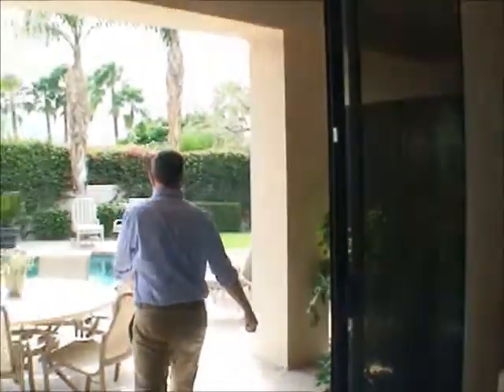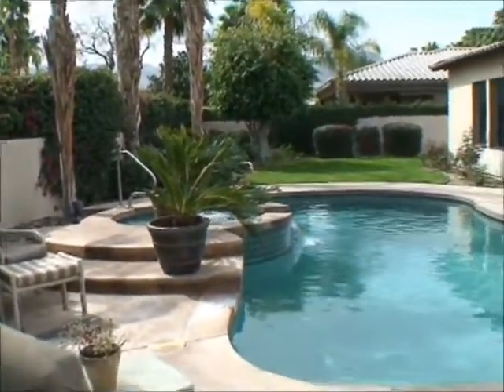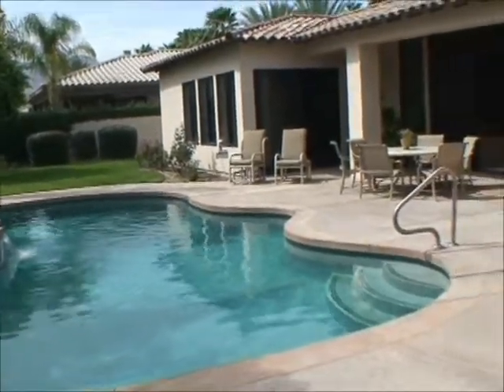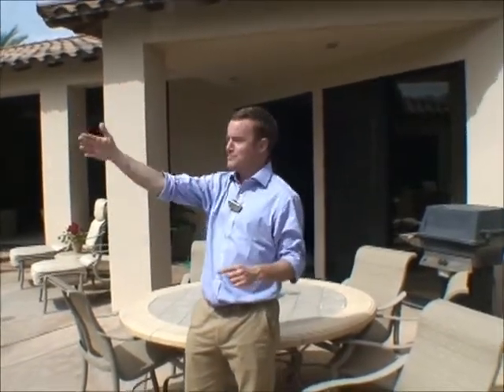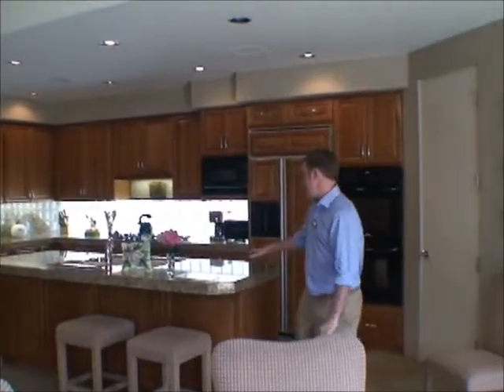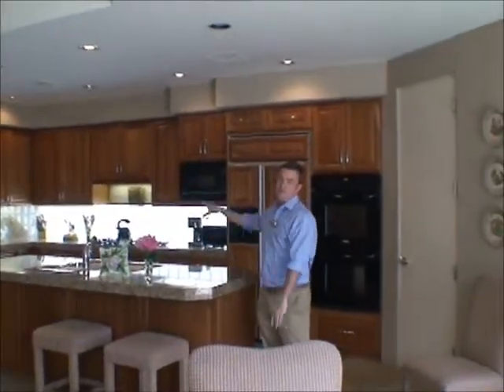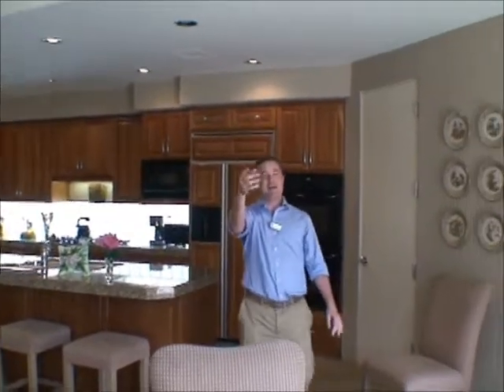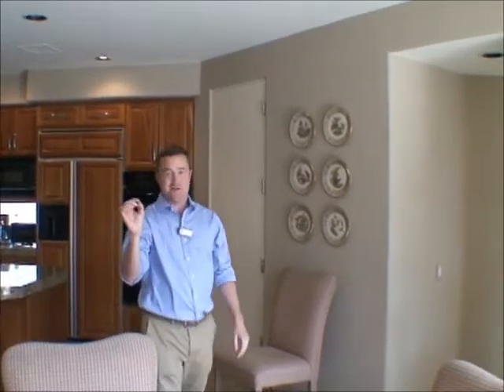79185 Quail Crossing in Painted Cove, La Quinta.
Fantastic property located in the Painted Cove Community in the Southern California Desert City of La Quinta, 4 Beds, 4.5 Baths, 3,761 sqft offered by Gallaudet Properties/HK Lane Real Estate.